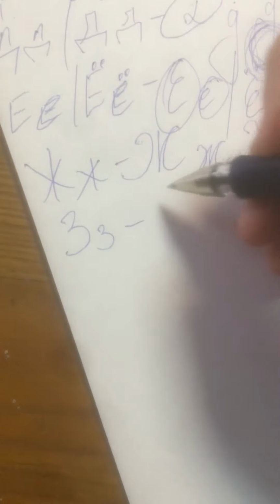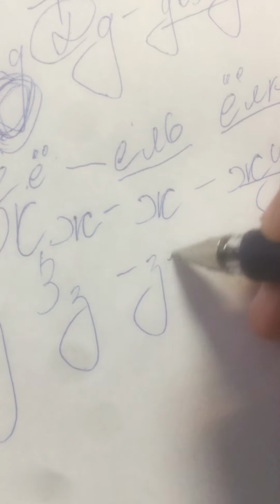Stupid Russian Cursive Tutorial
WHY DID THIS TAKE A HALF AN HOUR TO MAKE A